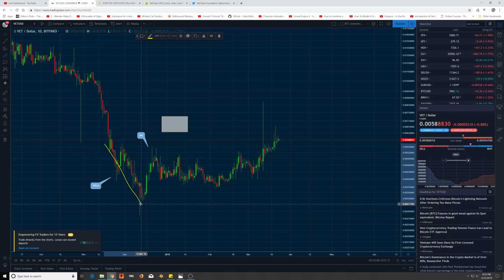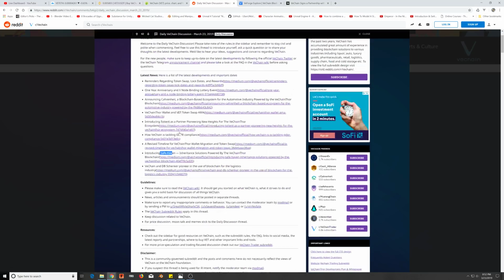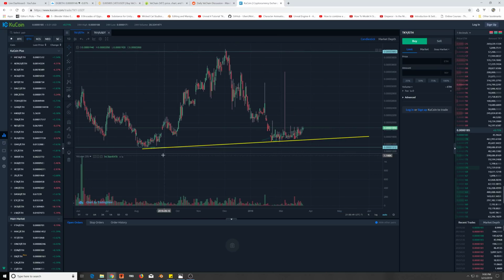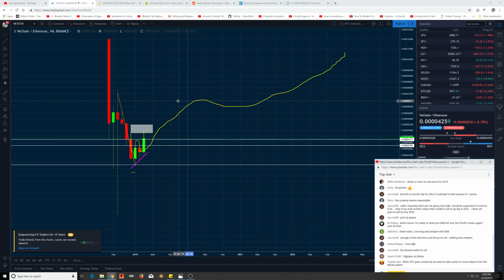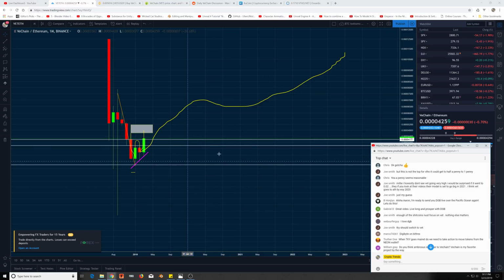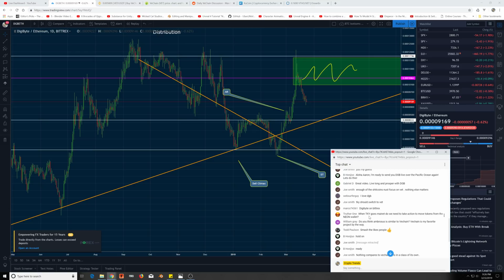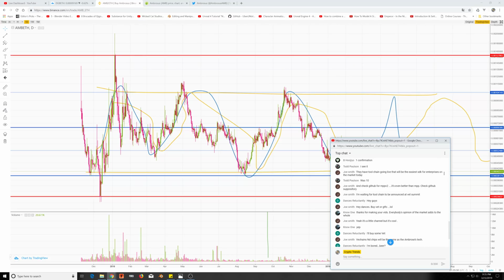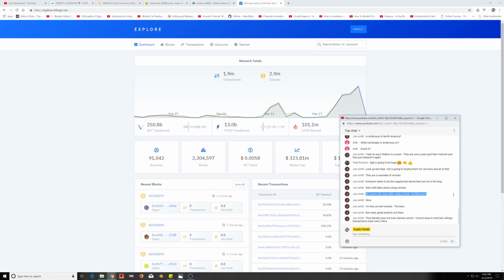Vechain VET Record!! Rodan not a Pheonix. BTC going to Crash? VET DGB ZIL HOT TKY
Must watch: Long term Bitcoin's future growth

DGB addr: DThbZh1t1HNZSpvAxcmPAU2ZxQZrtkPvsR

Suggested coins to research:
BTC XRP XLM VET NEO TKY AMB ZIL MAN VIBE DGB HOT

My Fundamental Analysis course : Step by step instructions to create your own FA spreadsheet.